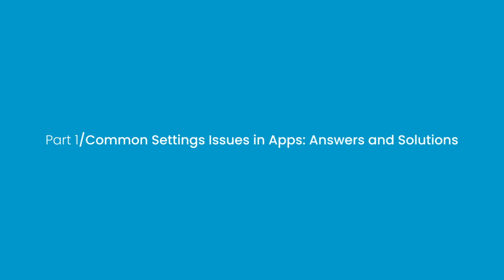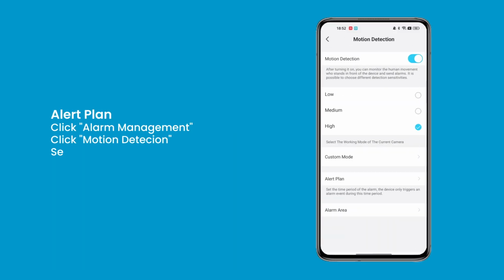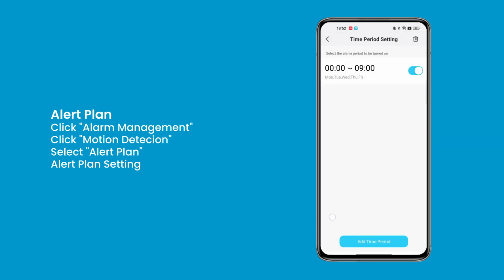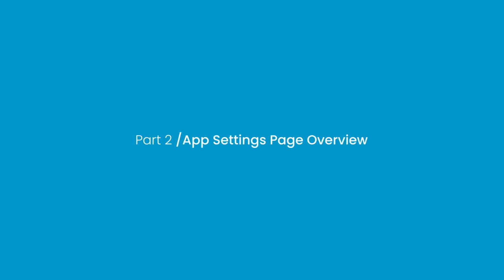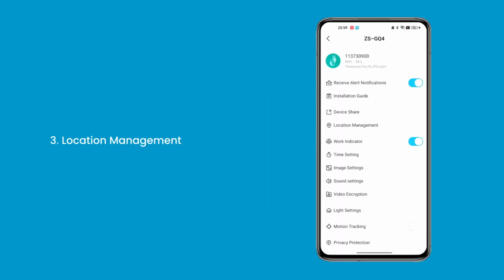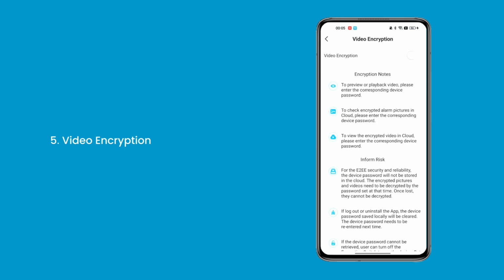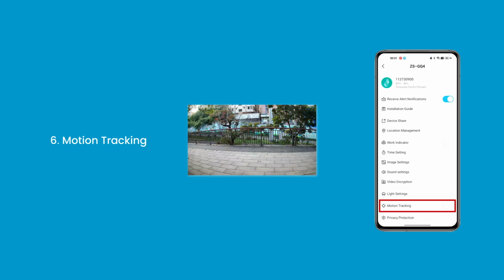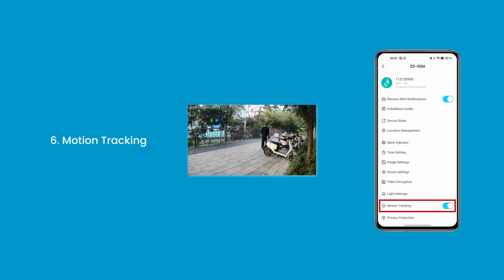Quickly Grasp the Setting Features of ieGeek Cam App | For Wired Camera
This video guides you through a quick overview of the ieGeek Cam app's settings, helping you swiftly navigate and utilize the various features of ieGeek Cam. Please note that settings may vary for battery cameras and wired cameras. In this video, we will introduce the wired camera settings, using the ZS-GQ4 as an example

0:00  Intro
Part 1 Common Settings Issues in Apps: Answers and Solutions
0:33 Quick Setting
0:47 Alarm Plan Setting
1:07 Humanoid Alarm Area Setting
1:29 SD Card Management
1:34 Cloud Storage Management
1:40Recording Management
1:44 Cloud Storage Service
Part 2  App Settings Page Overview
2:04 Device Information
2:11 Device Share
2:27 Location Management
2:36 Work Indicator
2:48 Video Encryption
3:04 Battery Management